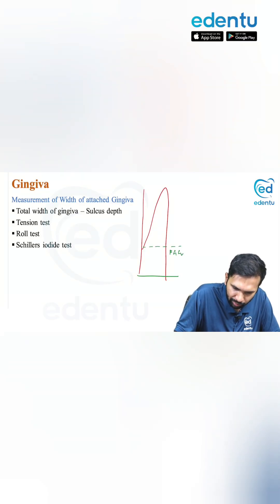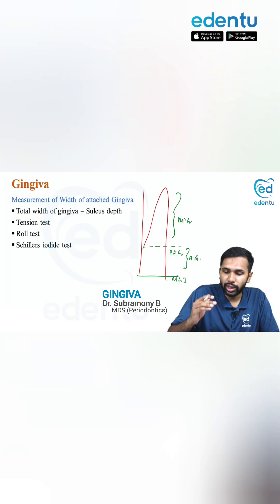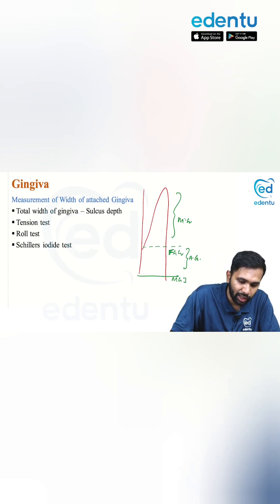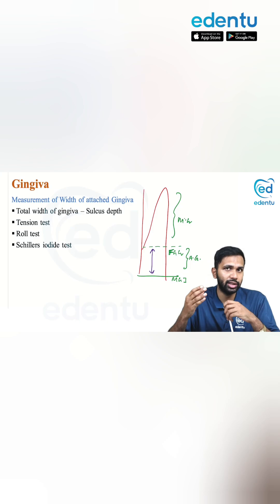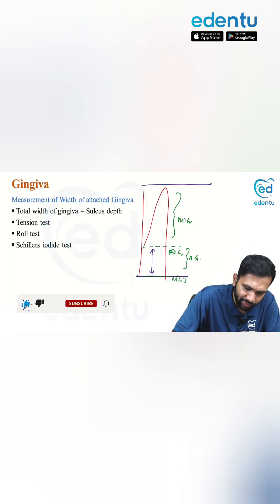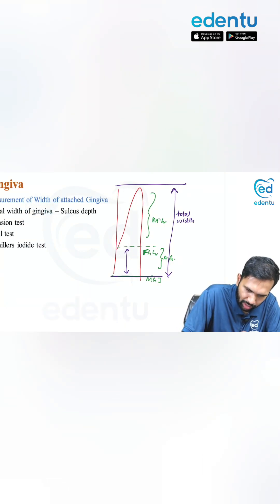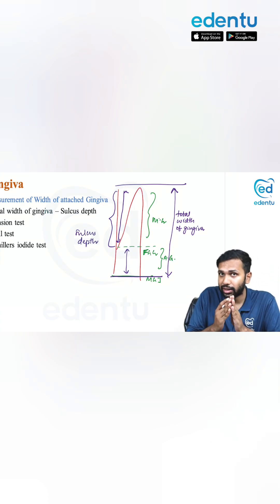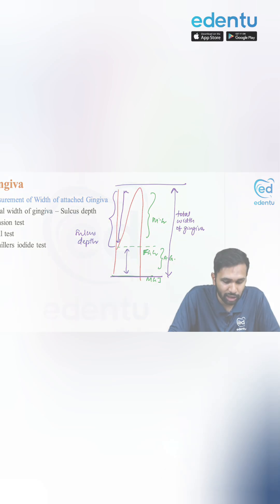GINGIVA - Periodontics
Gingiva (i.e., gums) is the tissue that surrounds and protects teeth, along with the underlying bone. The gingiva is the covering tissue of the periodontium and offers immediate protection for the underlying tissues as well as additional attachment of the tooth.Lets learn the importance of gingiva with edentu

Why Edentu?
This platform understands the need for a comprehensive, all-inclusive solution to effectively learn the dental curriculum. Each of our lectures by experts available on the Edentu digital learning app is specially designed with an emphasis on the university exams and at the same time lays your foundation stones for the NEET-MDS exam.